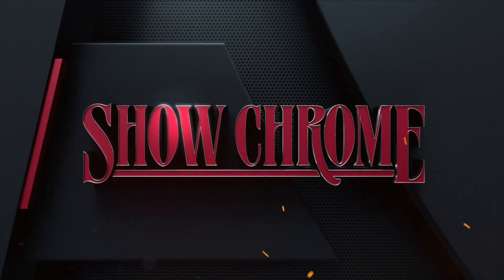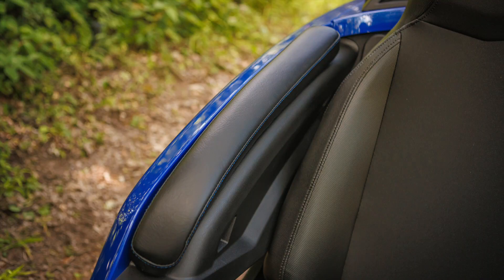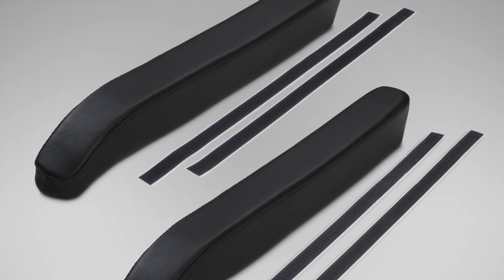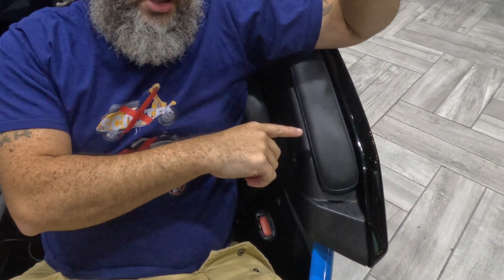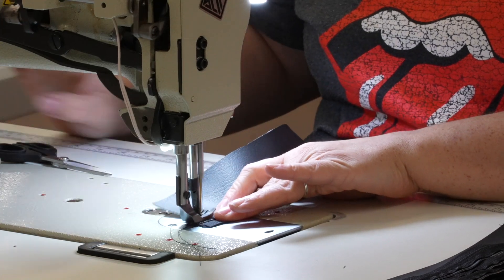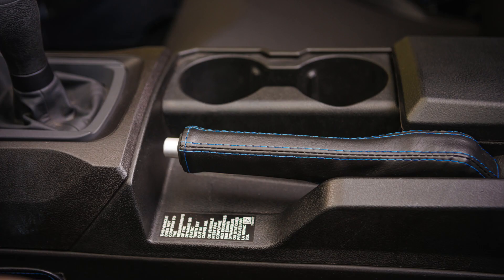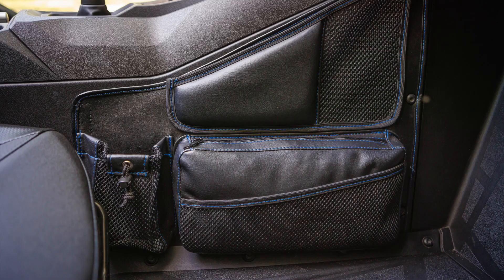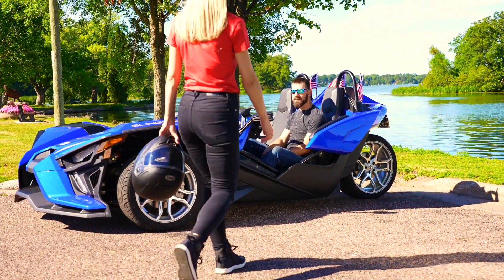Kaliber Armrests for Polaris Slingshot by Show Chrome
Kaliber Driver and Passenger Armrest Pads for Polaris Slingshot

By Show Chrome

Rice Lake WI – Tired of bangin’ your elbows? Agree that the stock armrests look unfinished? These armrest pads are sold as a pair for both the driver & passenger side and measure 21" long and feature 1 ¾" foam padding for exceptional armrest comfort. They mount with dual Velcro adhesive strips for easy installation and removal.

• Easy install, hook & loop (peel & stick)
• Marine grade vinyl for durability, fade prevention, and cold crack control
• Available in black red & blue stitching

Hand stitched in Rice Lake, WI at our Hopnel Manufacturing Facility
Complete the look of your Slingshot with the matching Kaliber line:

• Glovebox Organizer
• Seat Belt Covers
• Rear Center Console Organizer
• Driver & Passenger Side Organizers
• E-Brake Handle Cover
• Grab Handle Cover

All available in Black, Red and Blue stitching
Fits All Slingshot Models

• Black Stitch Part #: H44-1BK
• Blue Stitch Part #: H44-1BLUE
• Red Stitch Part#: H44-1RED